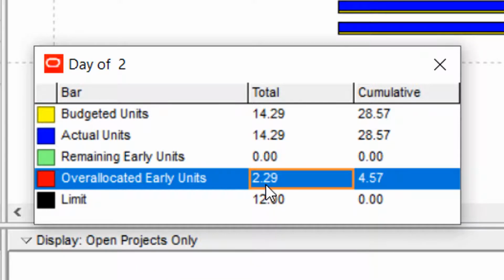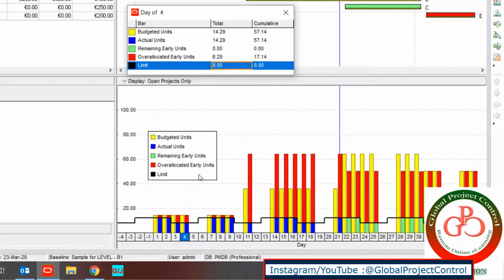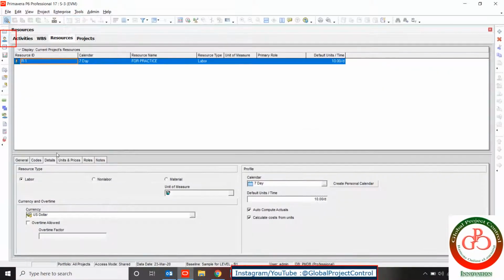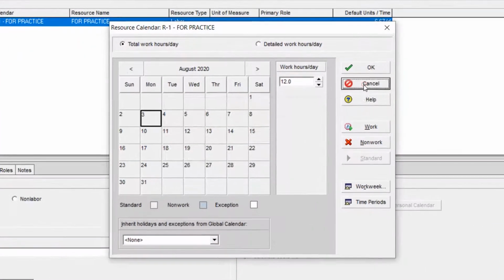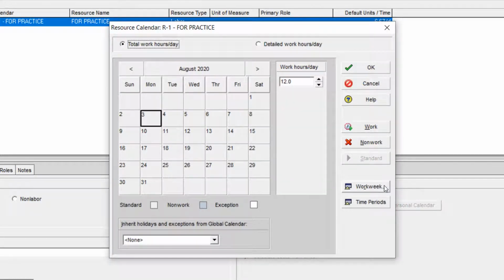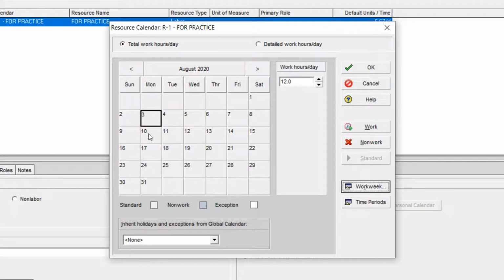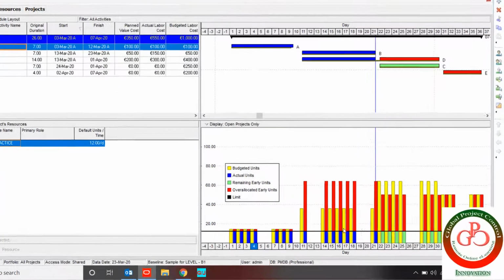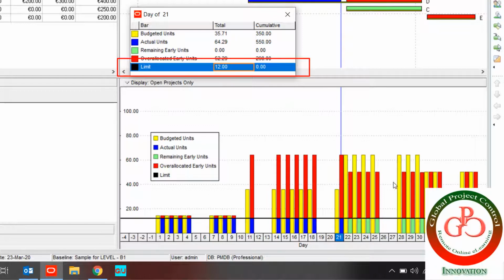🔴 How to Change Resource Limit in Primavera P6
In this lesson, I will show you how Resource Limit changes in Primavera P6 in LESS THAN 4 MIN. My solution is fast and easy, so do not miss it!
Maybe sometimes you cannot find out why your project has overallocation, or maybe you want to change the resource threshold so this lesson would be helpful for better understanding, lets to watch the video for further information

Take your skills to the next level and check out our 𝐀𝐝𝐯𝐚𝐧𝐜𝐞𝐝 𝐏𝟔－𝐄𝐱𝐜𝐞𝐥 𝐂𝐨𝐮𝐫𝐬𝐞:

This is Advanced Primavera P6-Excel Course which provides you that Primavera P6 spreadsheet functionality, 𝐈 𝐬𝐮𝐠𝐠𝐞𝐬𝐭 𝐲𝐨𝐮 𝐜𝐡𝐞𝐜𝐤 𝐢𝐭 𝐨𝐮𝐭!